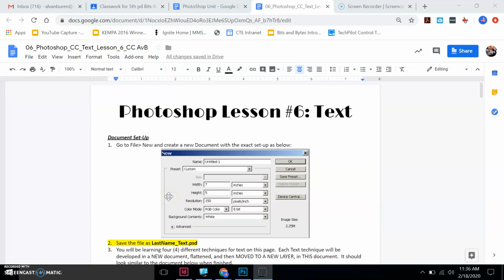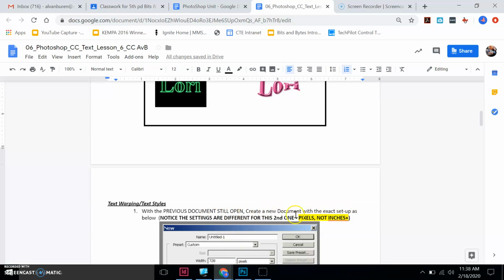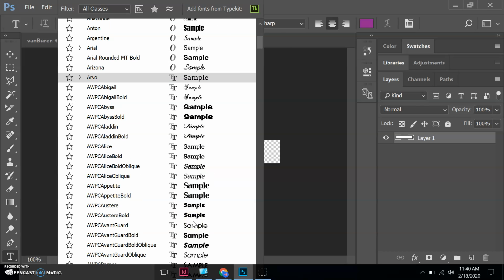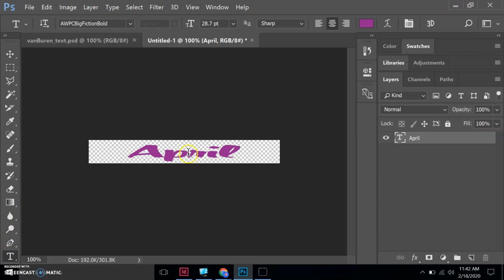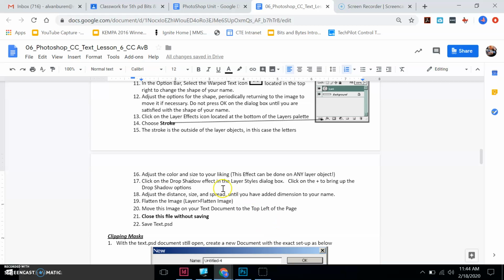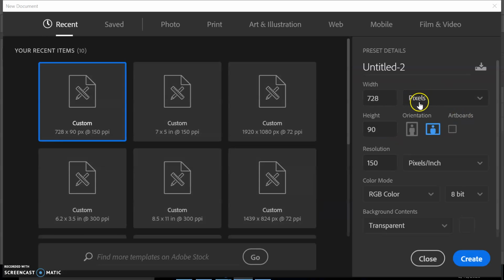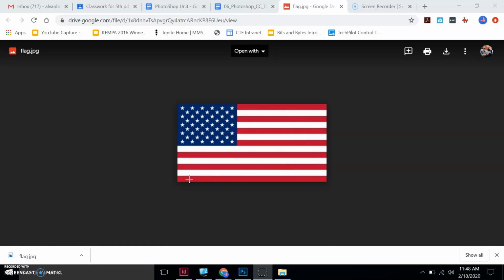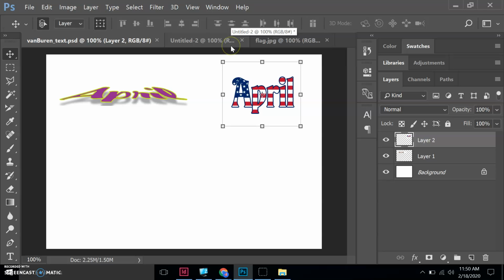Photoshop Text part 1